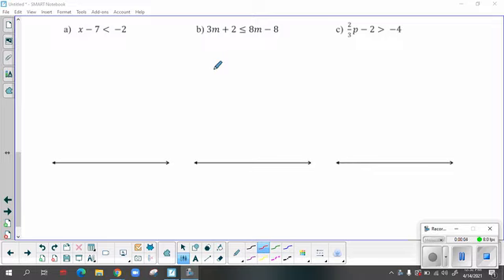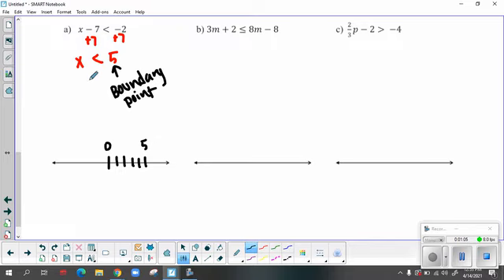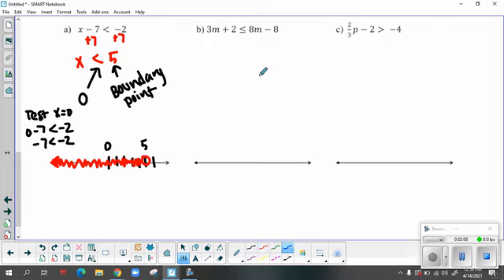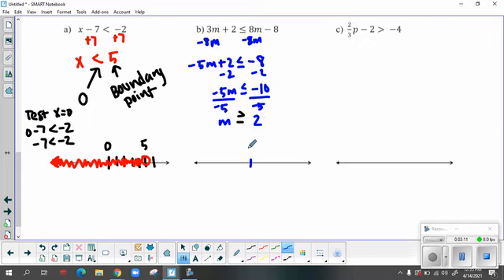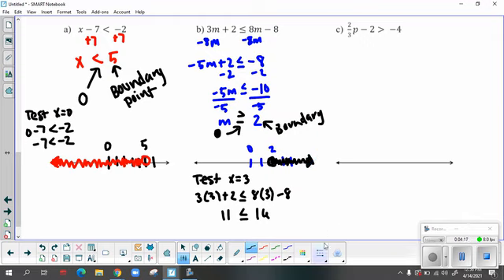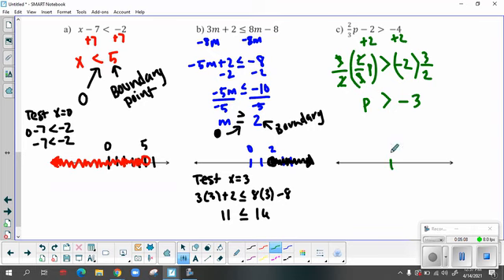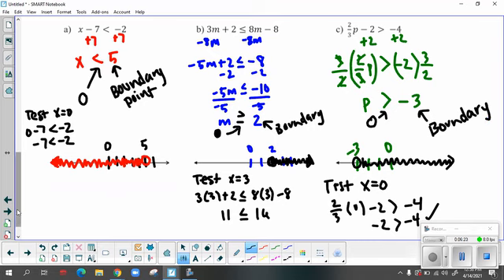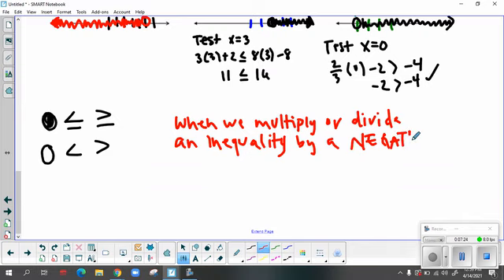Solving Basic Inequalities